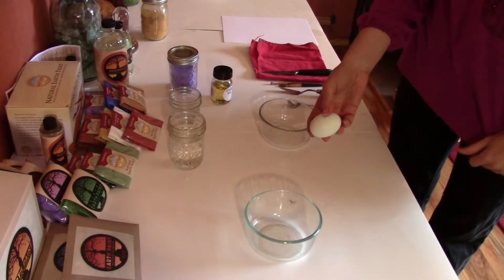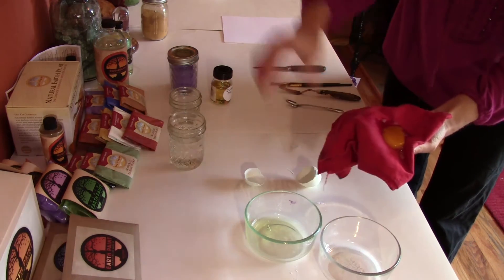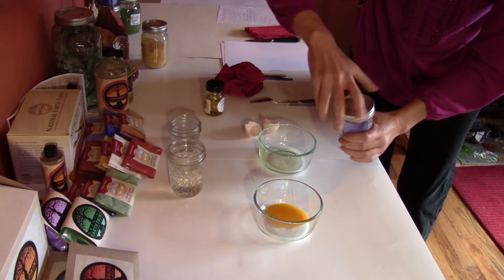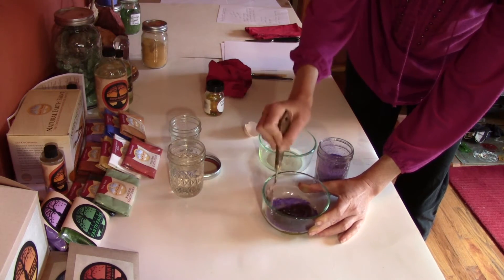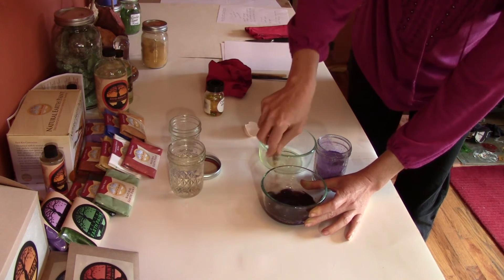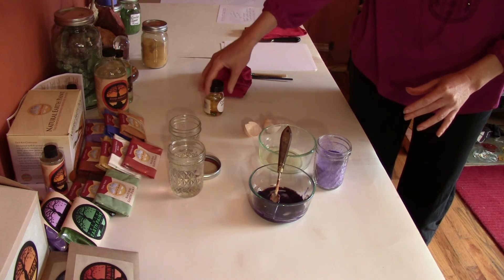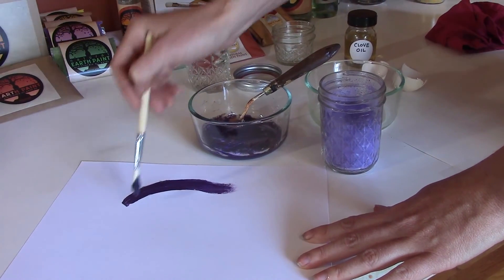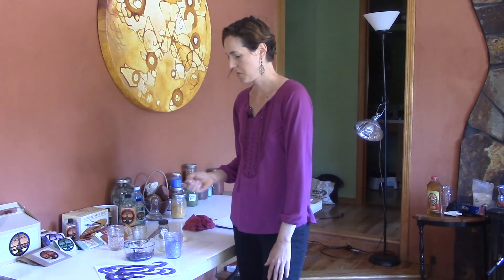DIY Natural Egg Tempera Paint | Eco-Friendly Paint Making Tutorial with Earth & Mineral Pigments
Learn how to make natural egg tempera paint with our Earth & Mineral Pigments!